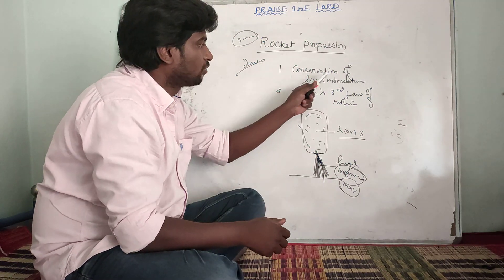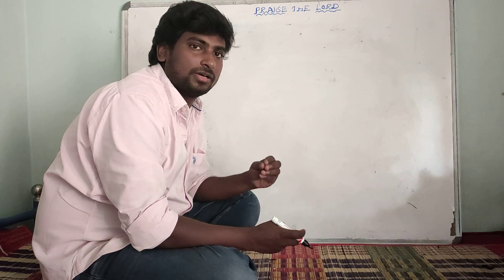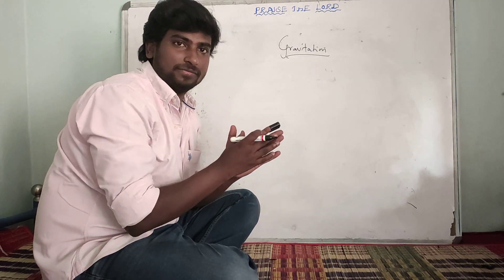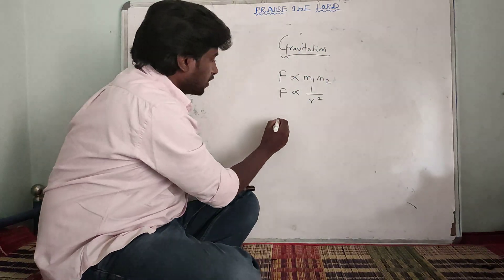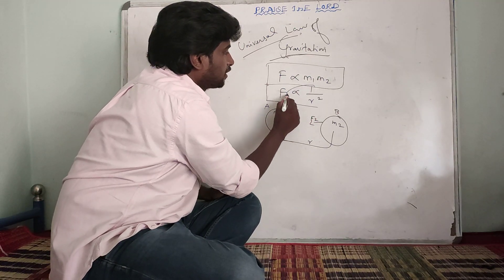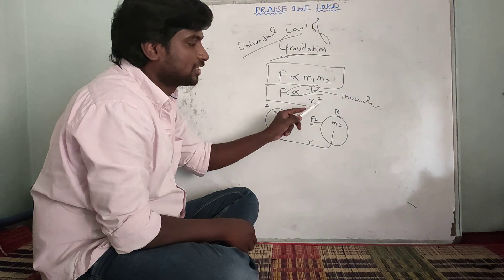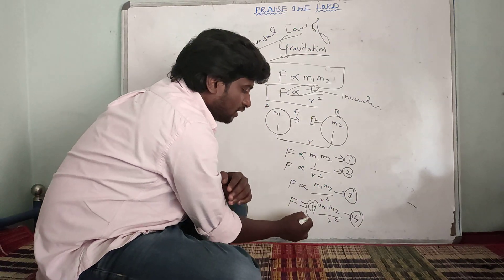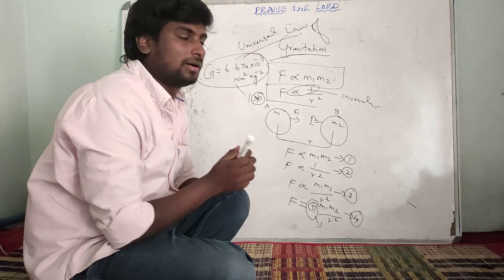tn 10th physics